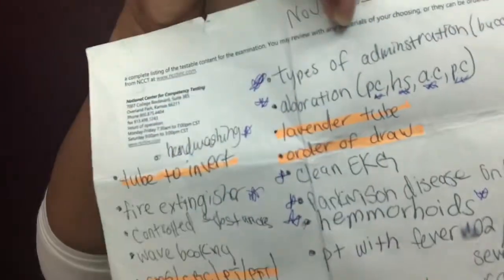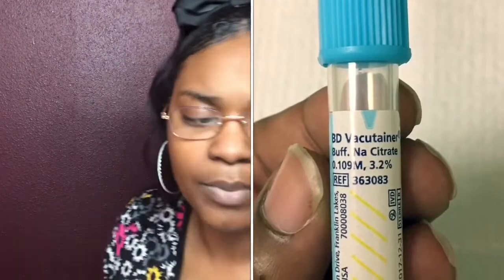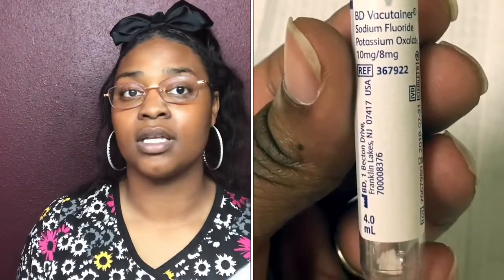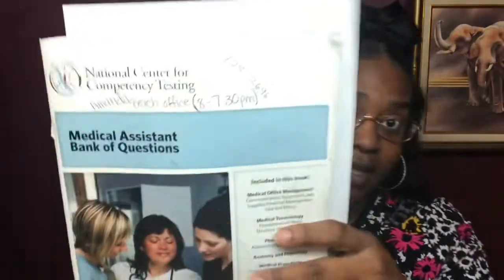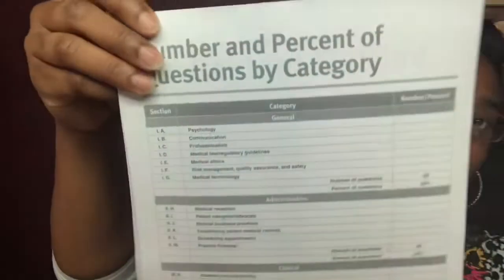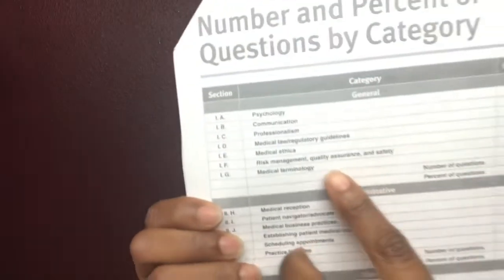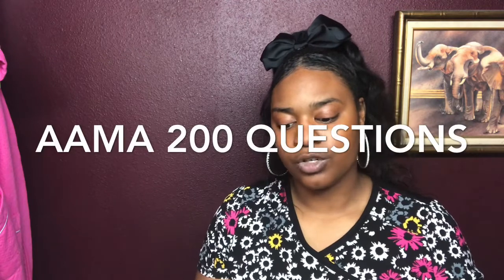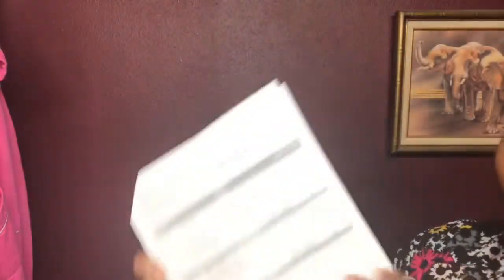Medical assistant certified exam 2021 + AAMA vs NCCT test + Study guide to help you pass